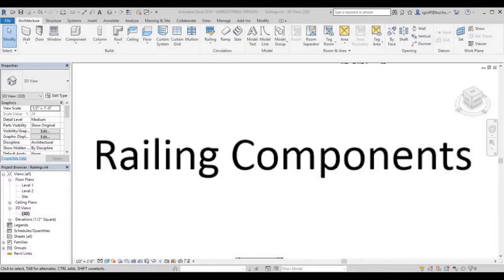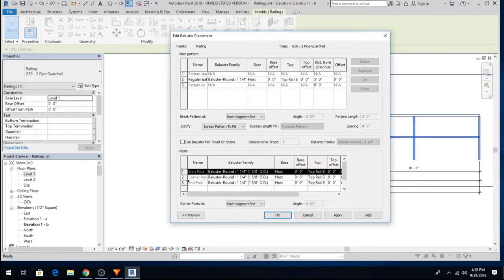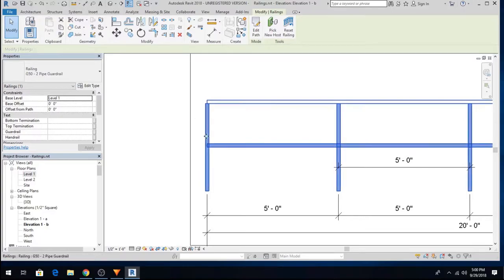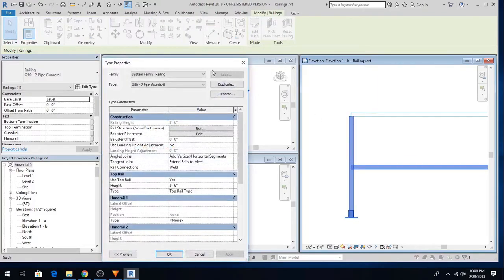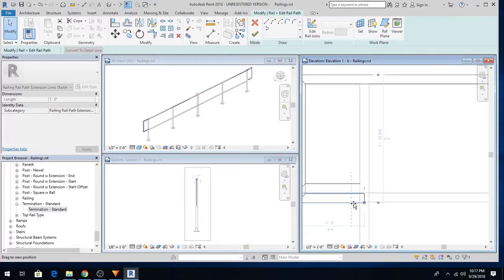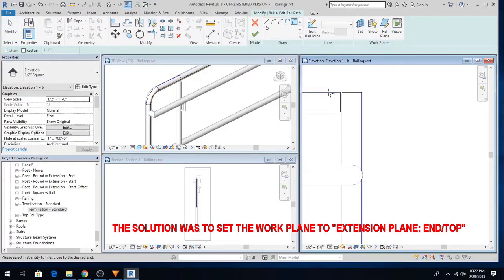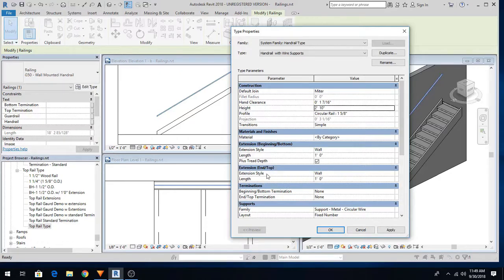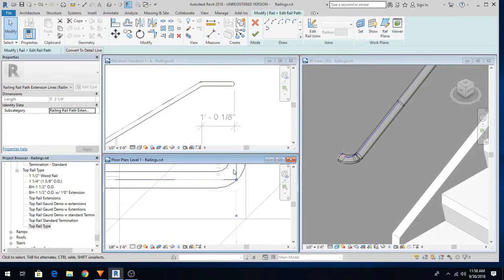Using Revit Railings